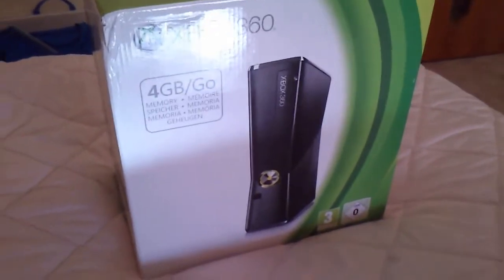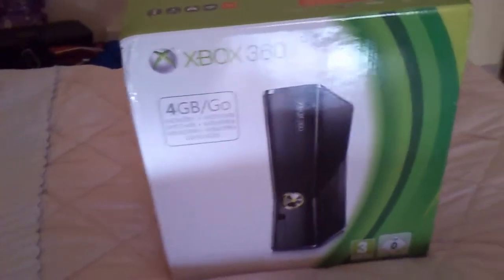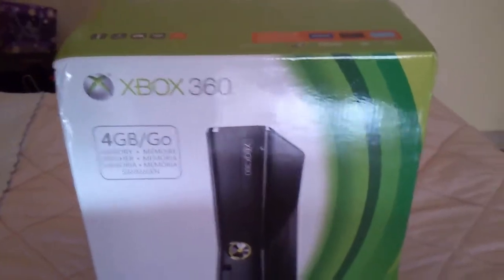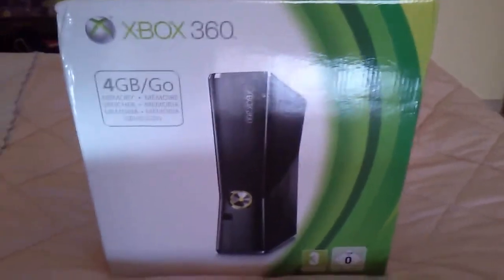Unboxing Xbox 360 Slim 4gb ITA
▂ ▃ ▄ ▅ ▆ ▇ █ INFORMAZIONI █ ▇ ▆ ▅ ▄ ▃ ▂

Ben ritrovati! Sono Dom e in questo video vi mostro l'attesa Xbox 360 Slim 4gb che proprio oggi mi è stata comprata.
Tanti mi piace!

@@@@@@@ F.A.Q. @@@@@@@

1) Niente Sub4Sub
2) Niente Parolacce
3) Non chiedere di entrare nel canale
4) Non fate sempre le stesse domande